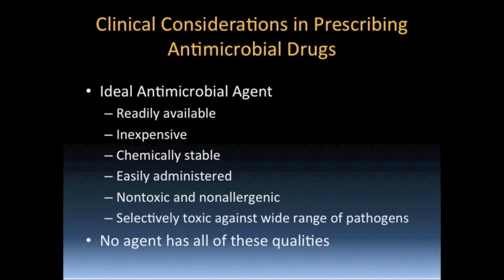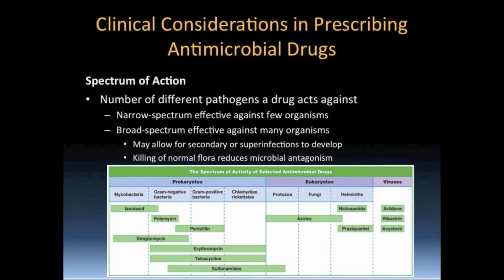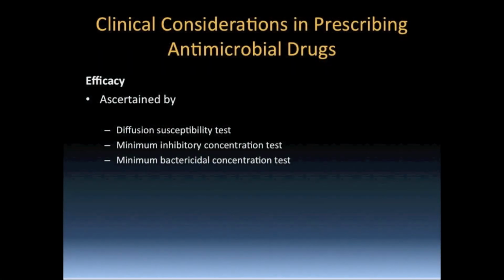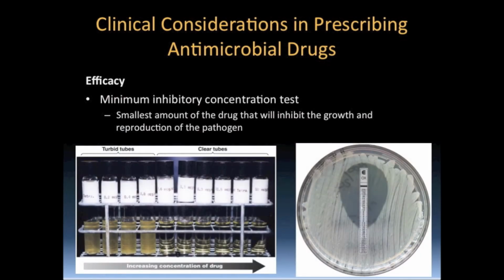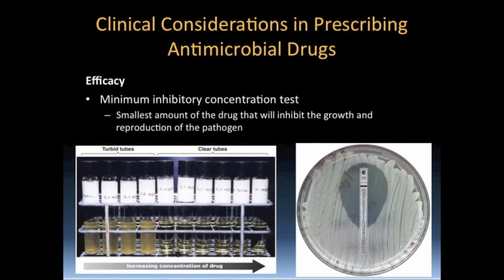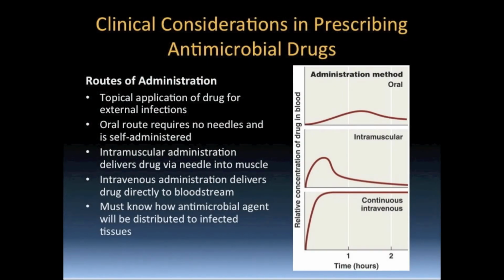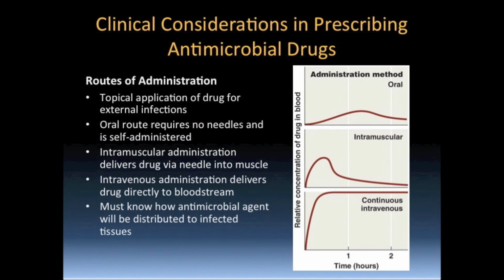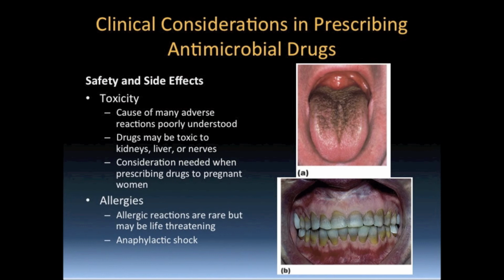CLINICAL CONSIDERATIONS IN PRESCRIBING ANTIMICROBIAL DRUGS